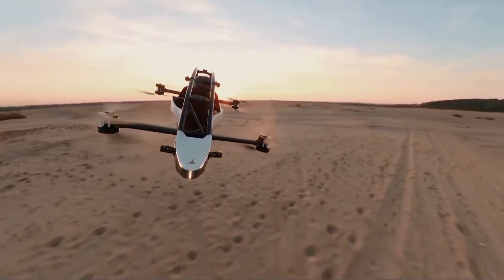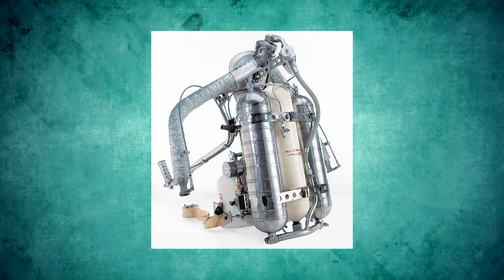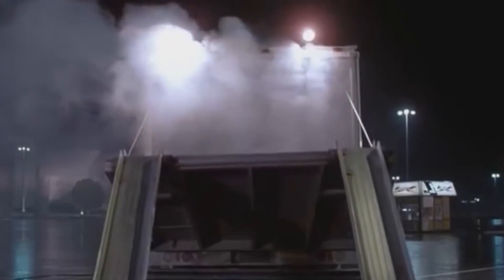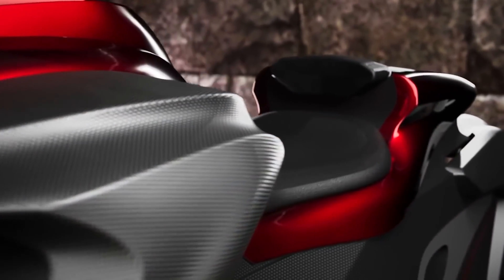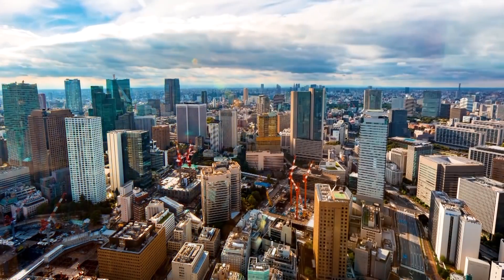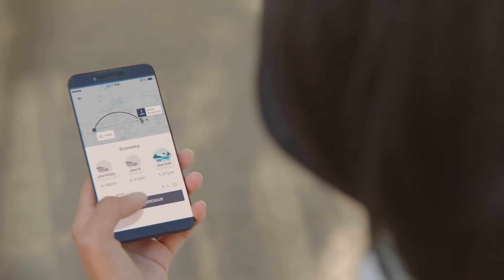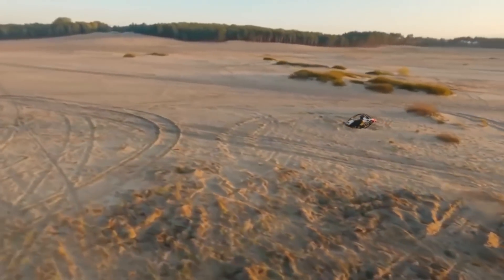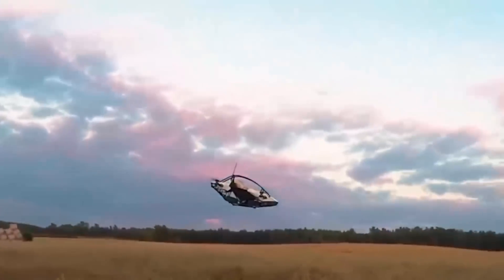Cars And Roads Aren't Needed Now. Technology Of The Future Today!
For all of our history, humanity has strived to conquer the sky and fly like birds. By freeing ourselves from roads and cars, we will obtain fully individualized freedom of movement. And finally, what was just a thought experiment by sci-fi writers has become reality. The first series of individual Jetson One quadcopters costing $92,000 per vehicle has sold out. The path to their creation was long and hard with many inventions throughout the course of the history of aircraft construction, and people worked ceaselessly to make their dreams come true. We will show you the most unusual and surprising personal aircraft that were made before and the Swedish company Jetson Aero's baby, the flying Jetson One electro bike of course.
Pandora US#